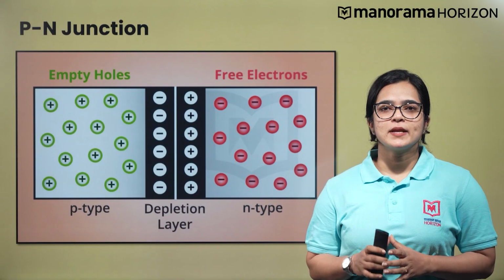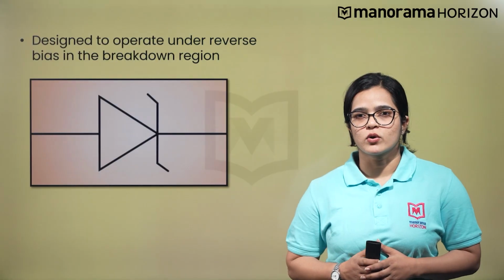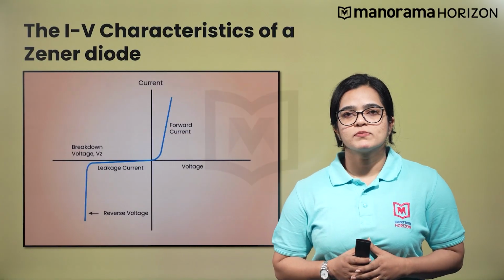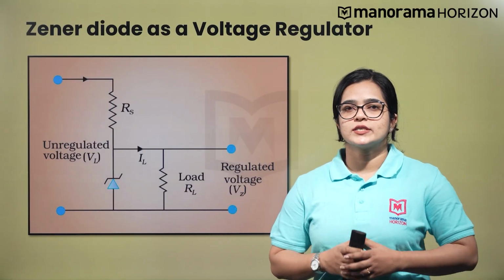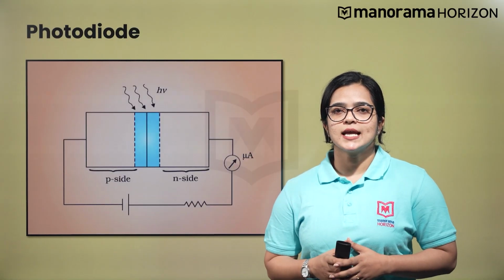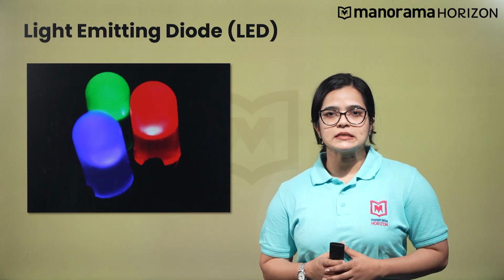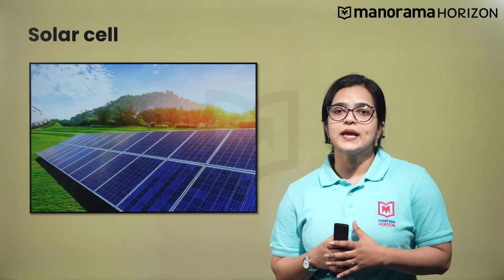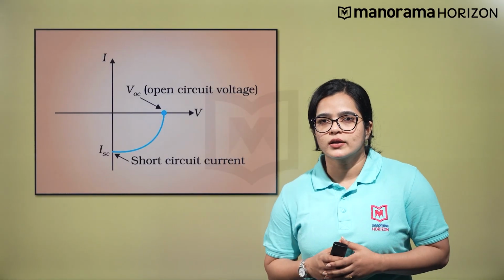Special Purpose p-n Junction Diodes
This video helps us to understand the devices that are basically junction diodes, the zener diode and various optoelectronic devices. This video describes the working and I-V characteristics of a zener diode and its application as a voltage regulator